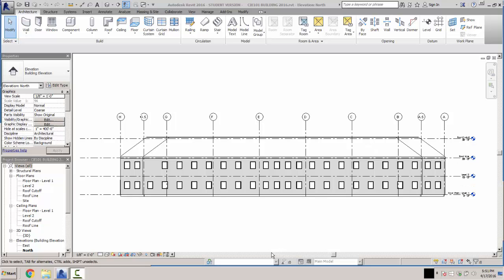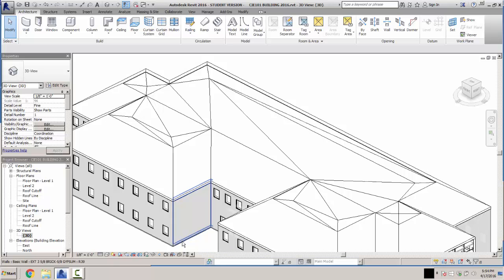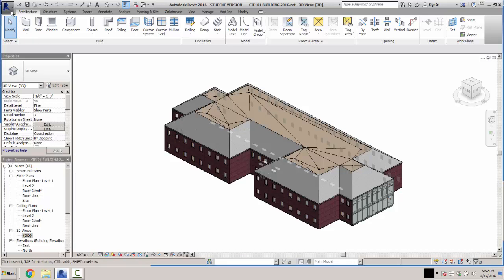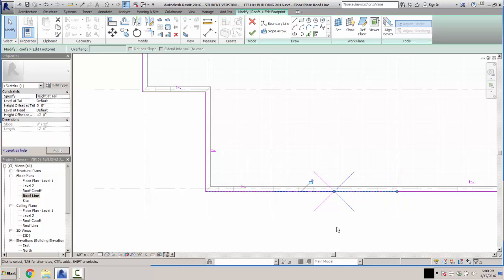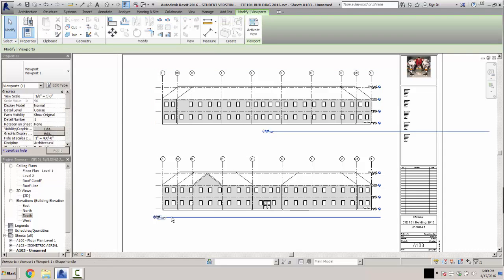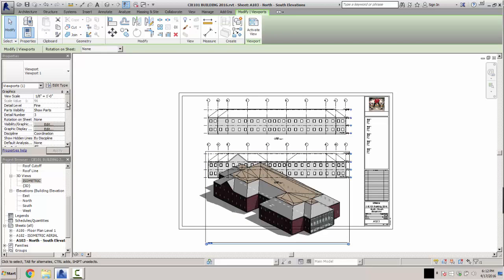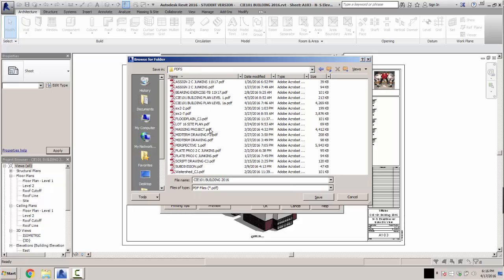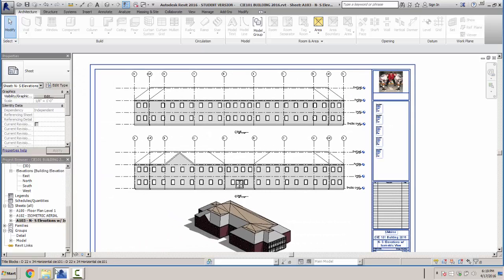Week 13 - Part 2 - Roof Gable - NS Elev - Isometric